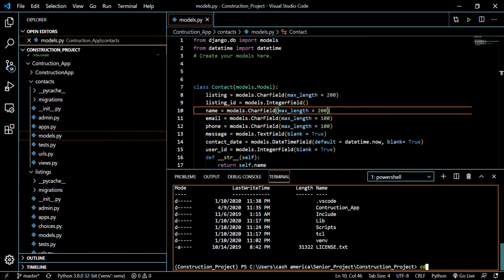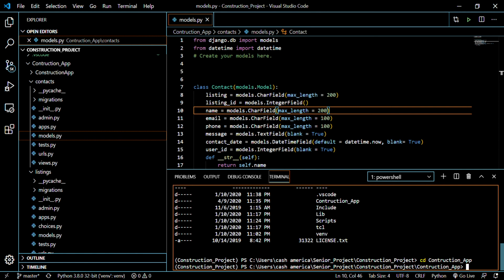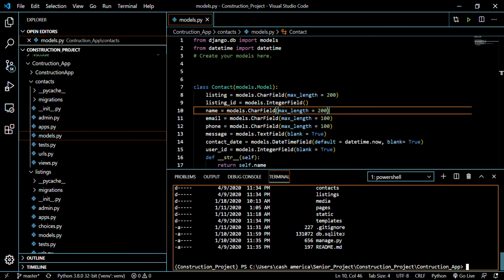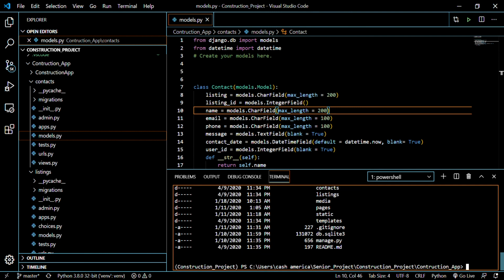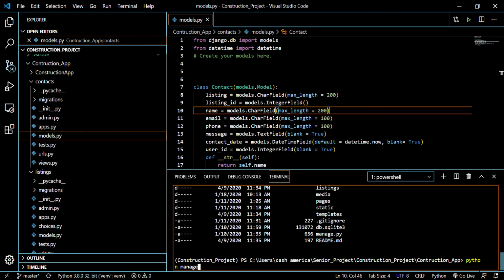FIU SCIS- 2020 Spring- ContructionWebApp- InstallMaintenanceGuide pt 5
Continuing maintenance guide. Going over how to set up the environment on any computer and how to activate the Virtual Env.